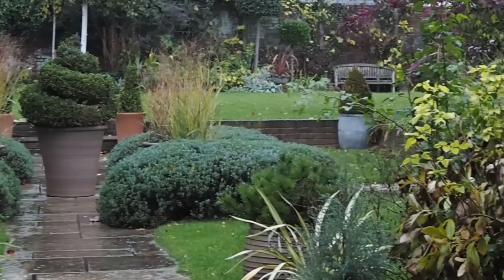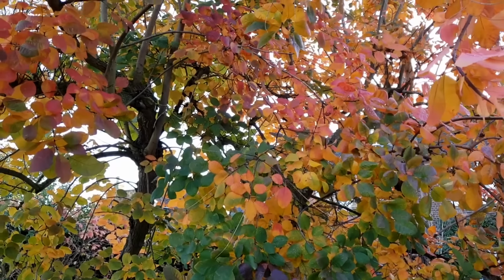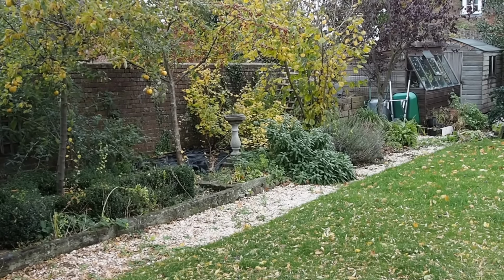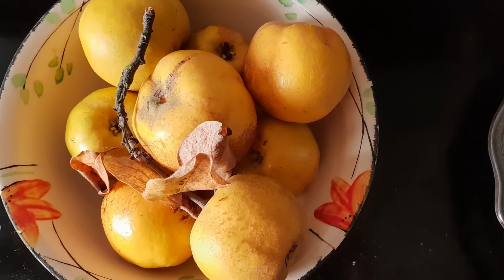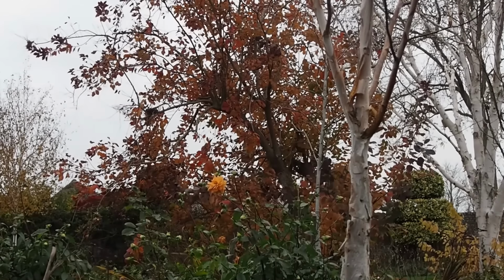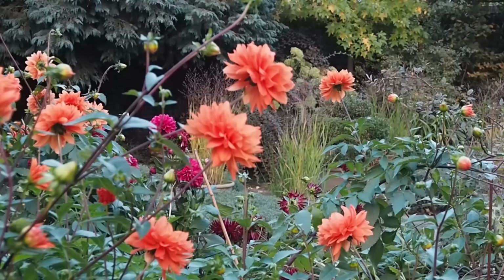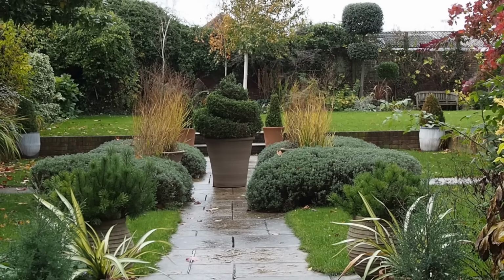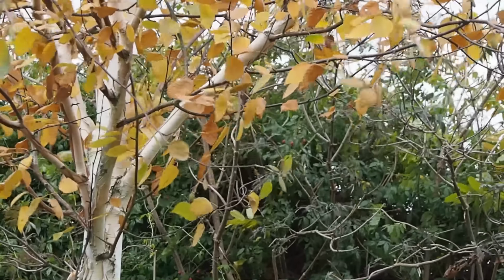November garden tour - The Middlesized Garden and trees for smaller gardens...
Leaf colour makes a big difference to the garden in November, and here are some wonderful trees for small gardens. And have you discovered (or re-discovered) phormiums yet? Plus putting the dahlias to bed...

The Middlesized Garden uploads on Wednesdays and Saturdays with visits to private gardens and interviews with expert gardeners. If your garden is smaller than an acre, join us and enjoy your garden even more!